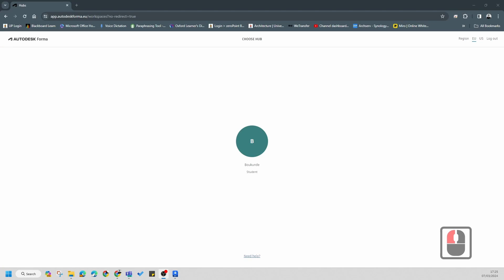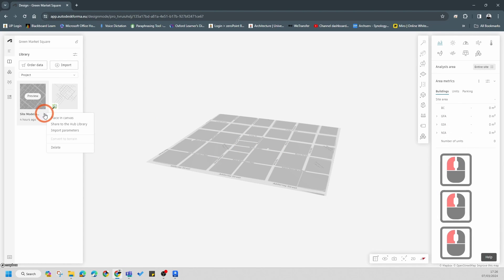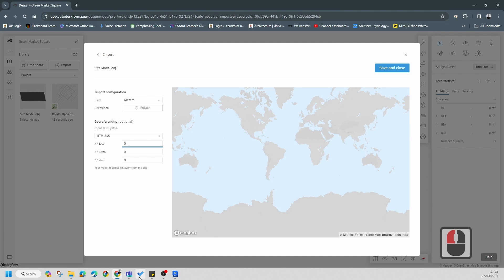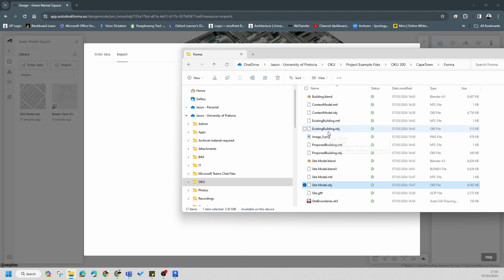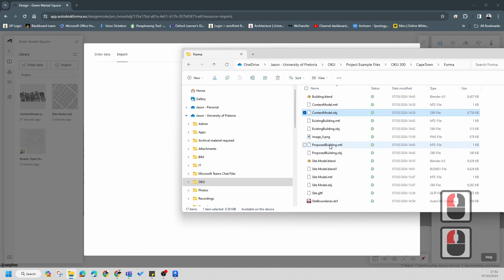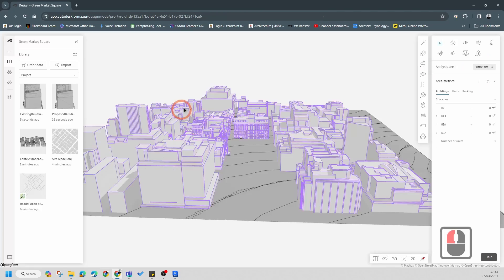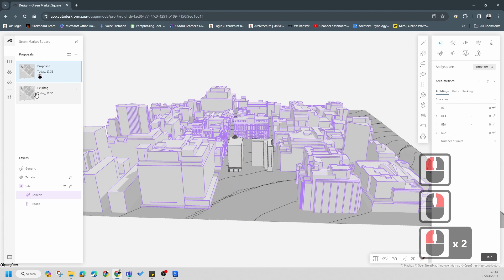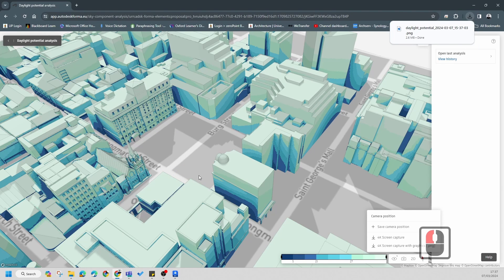HOW TO ESTABLISH A BASIC SITE ANALYSIS IN AUTODESK FORMA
THIS TUTORIAL PROVIDES INSTRUCTIONS ON CONFIGURING A BASIC PROPOSAL IN AUTODESK FORMAT BY UTILIZING EXTERNAL DATA.